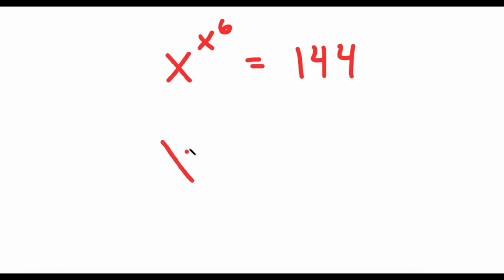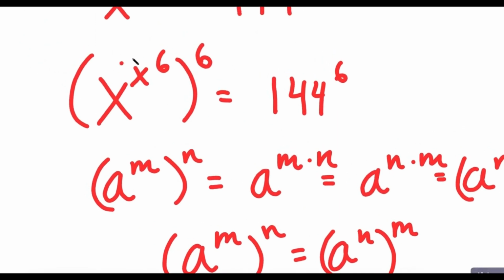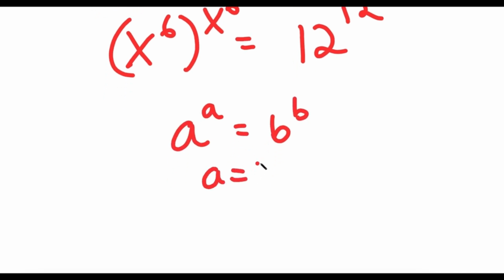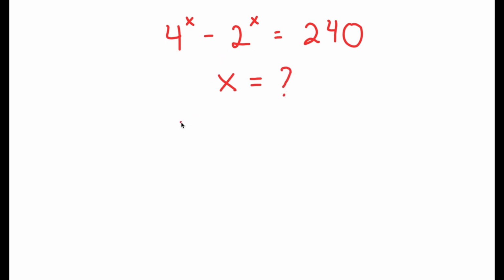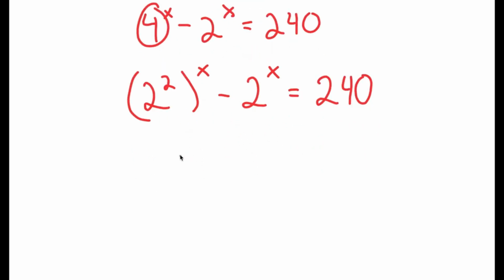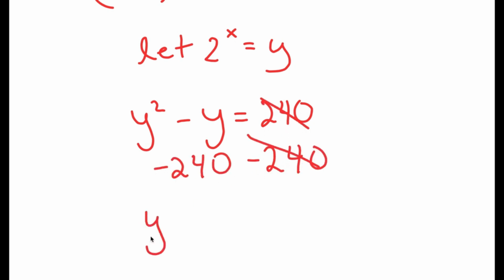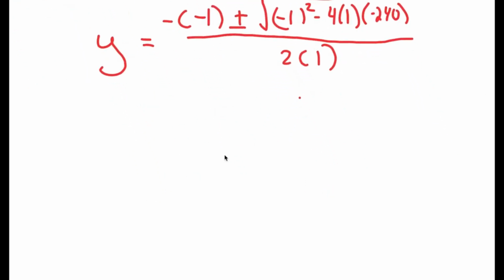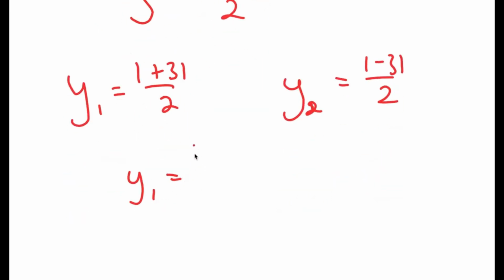A Challenging Equation Harvard Failed To Solve | A Nice Exponential Equation